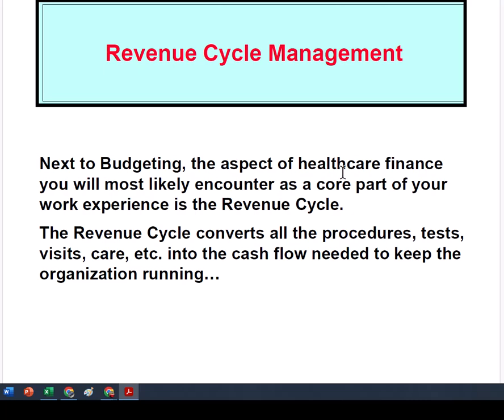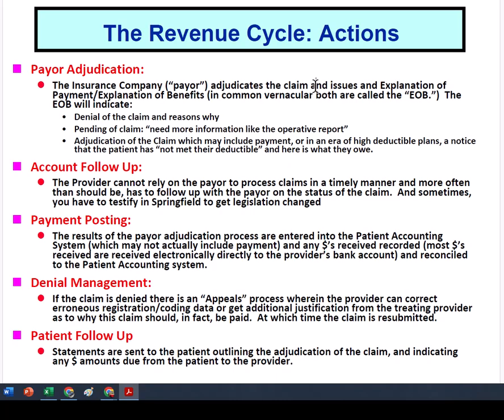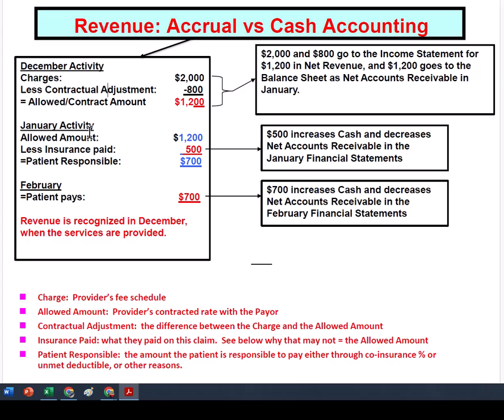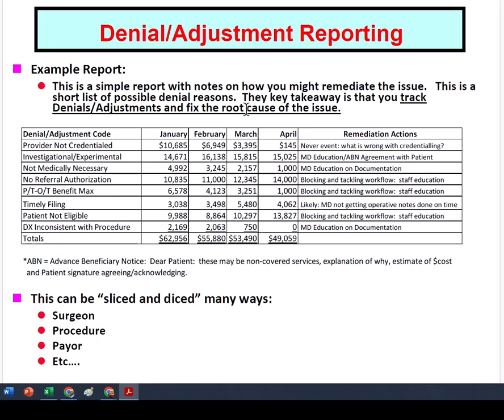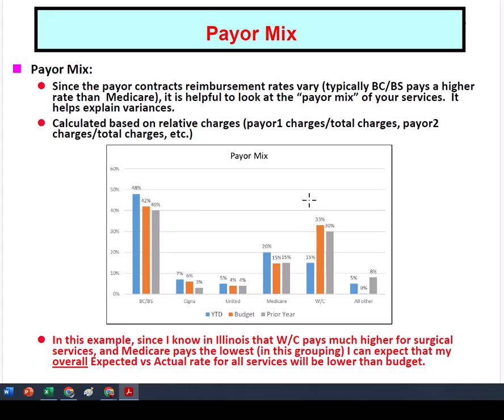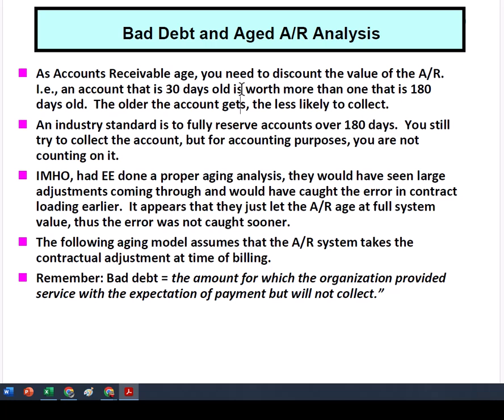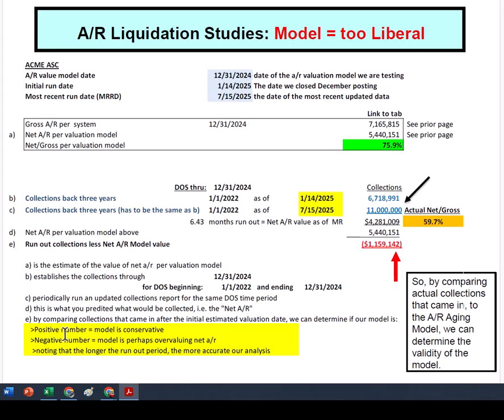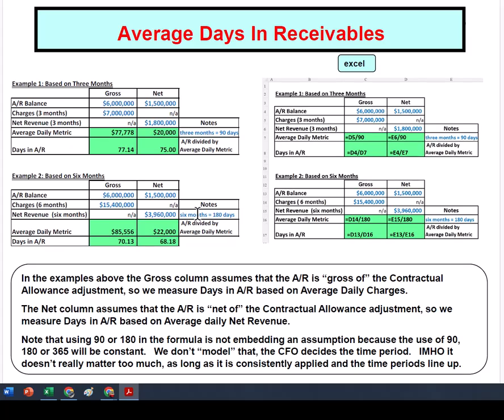452 revenue cycle overview